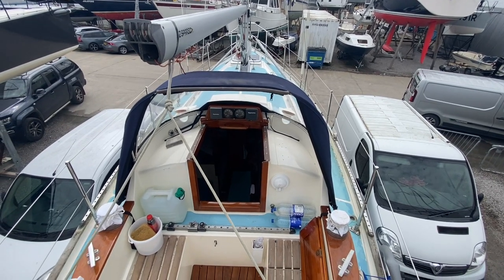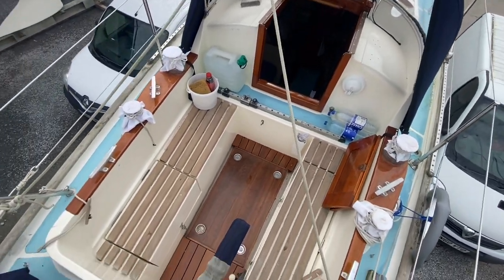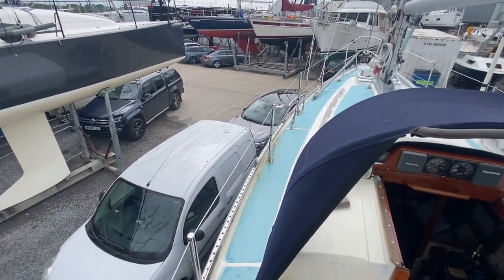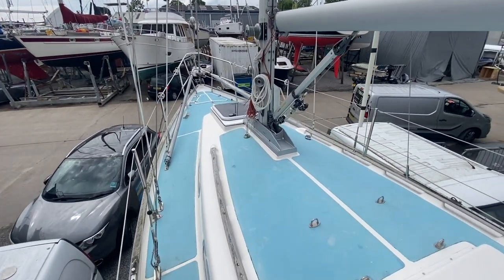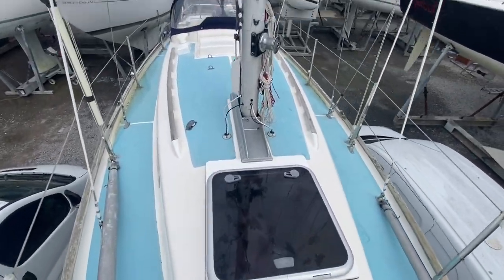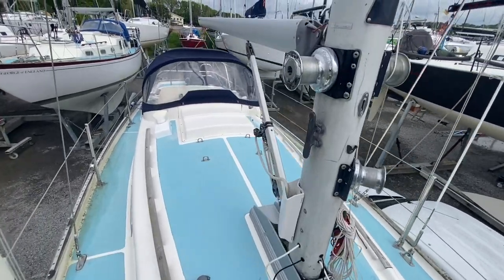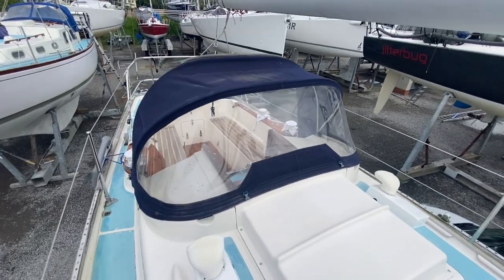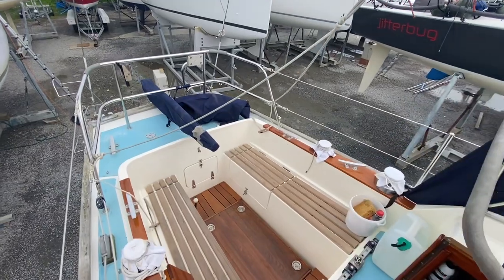Twister 28 - Boatshed - Boat Ref#322164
Twister 28 for sale with Boatshed Hamble Photos and video taken by Boatshed Hamble